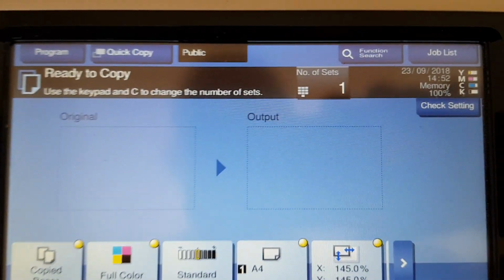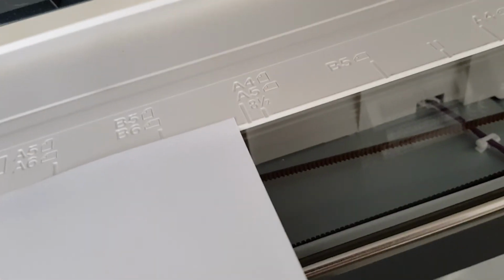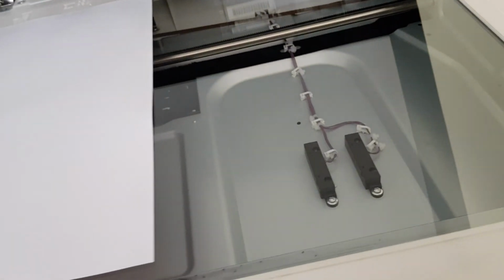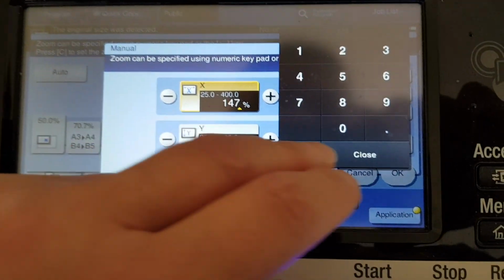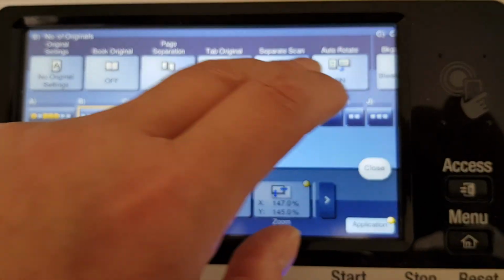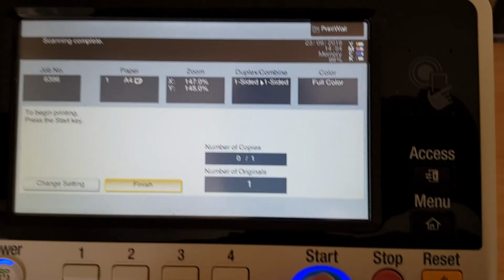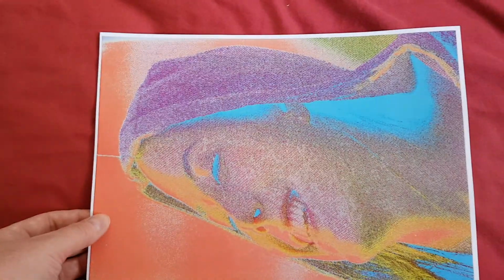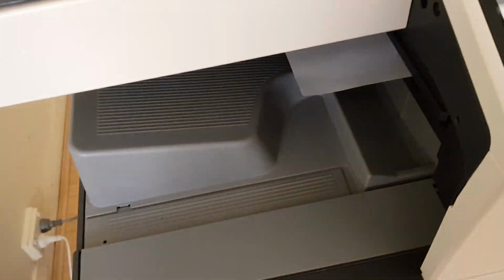Page torn out of pharmacy pamphlet